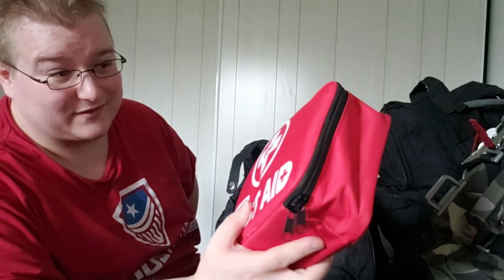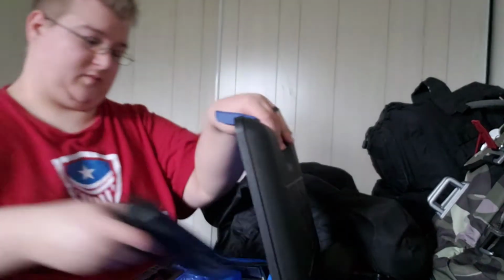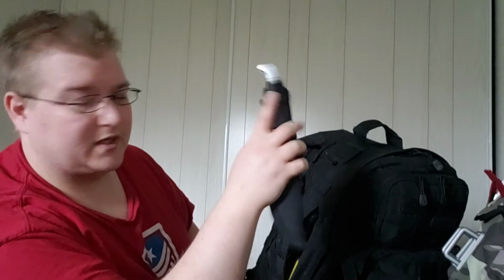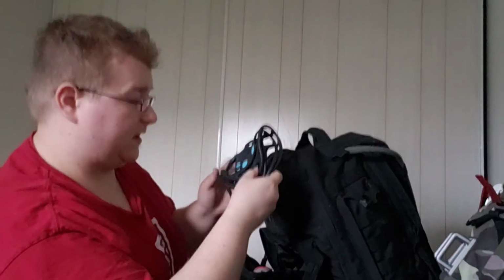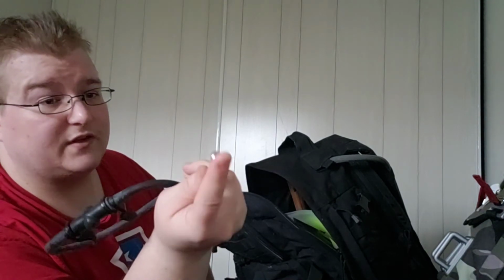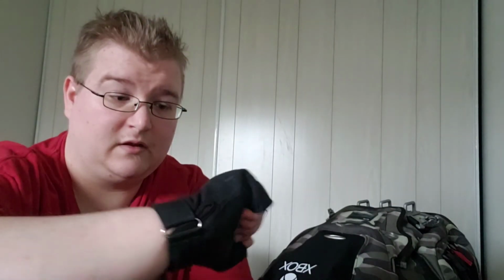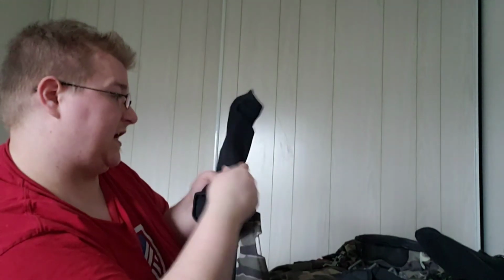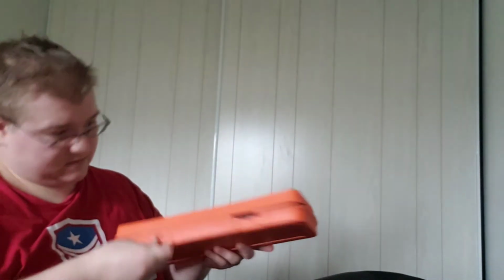Arsenal Update [Part 2]